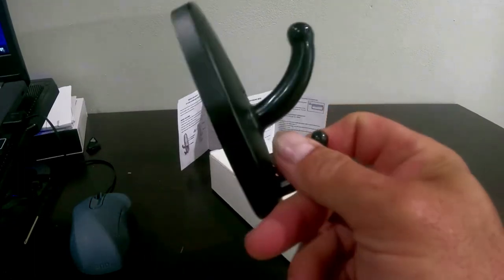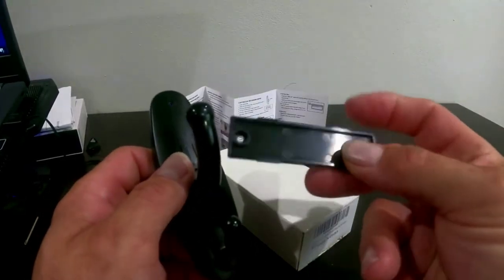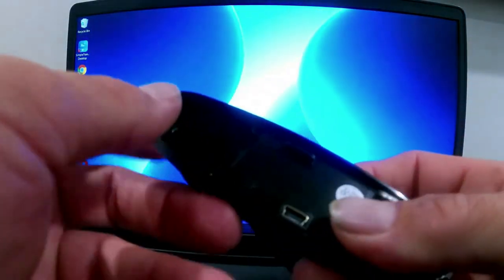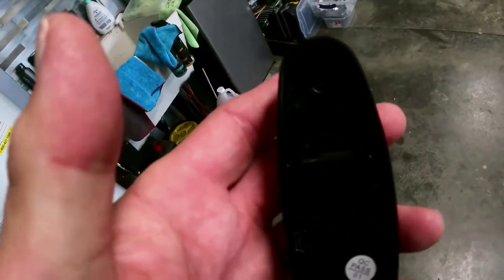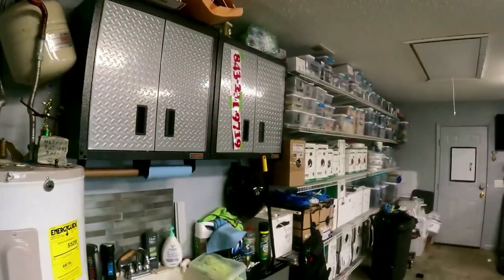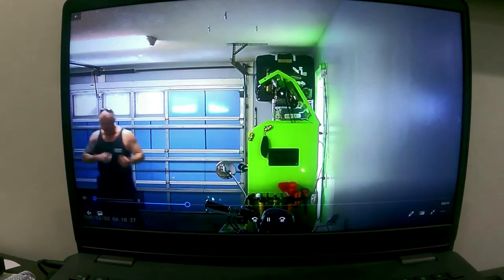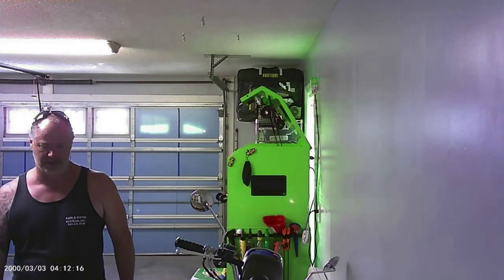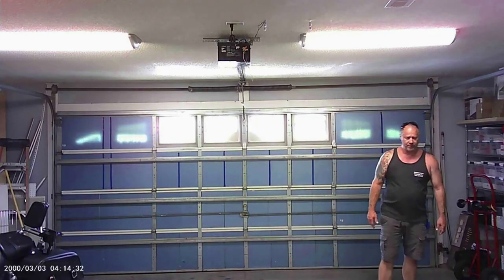The Clothes Hook Motion Detection Spy Camera Instructions And Review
This is an instructional tutorial review and unboxing of the clothing hook spy camera

32GB Hidden Camera Clothes Hook, Mini Hidden Camera HD 1080P No WiFi Needed Nanny Cam, Security Camera with 32GB SD Card Recording for Monitoring Home/Baby/Pet No Audio

The lens is hidden in the shape of the clothes hook. There is no light flash during recording makes it perfect as a home security camera or housekeeper/nanny camera/pet camera without attracting anyone's attention, and it does not require WiFi (support T-Flash card, maximum 32GB, card included). With a full HD 1080P camera set and filters, the color is soft and the quality of the picture is natural.
Easy to use. Just insert the T-flash card, Turn on the camera and press the mode button once, then it will start recording. And automatically save a video document every 30 minutes. You can put the hidden camera in your home, office, warehouse, store, backyard, garden corner. It can be used as a nanny cam, a safety system, or a motion cam.
Motion detection mode. Turn on the camera and press the mode button twice. It starts recording when it detects movement and stops when its movement is no longer detected. Automatically save a video document every 5 minutes. Avoid taking unnecessary shots.This camera does not record sound.
Built-in rechargeable lithium-ion battery, once fully charged can work about 120 minutes. It can also record when charging. Supporting 32 GB SD Card (32G SD Card included) for loop recording video. When the memory is full, the system will automatically cover the earliest video files, always ensure enough space to store the latest video files. When the power shortage is detected, the recording files will be saved and automatically shut down to ensure that the recording files are safe.
There will be a 32GB micro card with the camera, so you can use the camera right away. All products have an 18-month worry-free technical support. Your satisfaction is our goal. Before you receive the product, you will receive an email with instructions on how to use the camera from the email linked to your Amazon.

Note:
The battery is built-in lithium rechargeable battery, so when using the clothes hook camera for the first three times,
please recharge the product battery after running out of battery, and keep charging for 6 hours continuously each time,
so as to achieve the maximum efficiency of the battery. Otherwise, it will record for dozens of minutes and then shut down.This camera definitely complys with Amazon&US laws and rules. This camera does not record sound.

When charging the camera, the red light and blue light will be on;
when charging continuously for 3 hours, the battery will be full, the red light will be off, and the blue light will be on.

Coat Hook
The hidden camera coat hook itself is a coat hook. If you use double-sided tape on the wall, you can withstand about 5.5Lb.
If it is screwed to the wall, it will withstand more than 10Lb.

Features:
Resolution: 1920*1080 30fps
Storage: Supports up to 32GB Micro SD Cards
Auto recycling Recording Capability: Video Only

Warm Tips:
1.Please charge the hidden camera coat hook and insert the Micro SD card before you use it.
2.If the camera does not work, please reset the camera and try it again.
3.When the power shortage and Micro SD card memory is full,
the camera's red &blue lights flash 5 seconds after it will save the file and auto shutdown.
we will try our best to help you.

What's in the Box:
1 x Hidden Camera Coat Hook
1 x Cable for Hidden Camera Coat Hook
2 x Strong double-sided tape
2 x Screw
1 x Fixed plate
1 x User Manual
1 x 32GB micro SD card

Clothing hook,camera,motion detection,spy,covert,undercover,instructions,review,unboxing